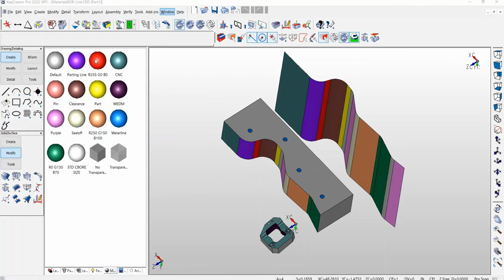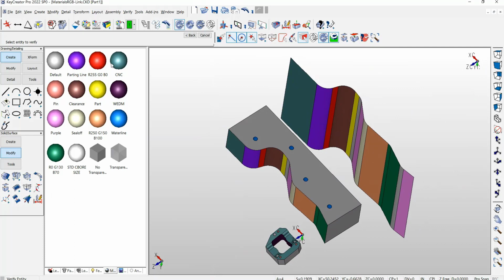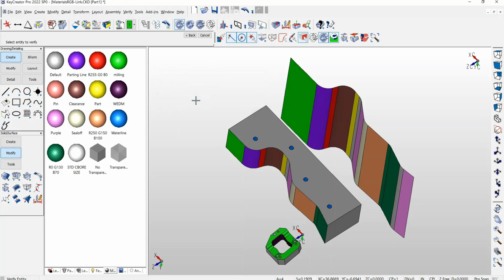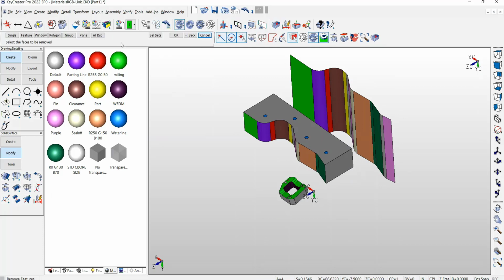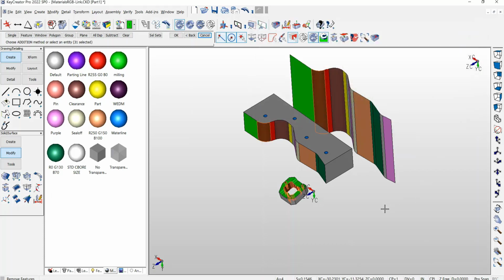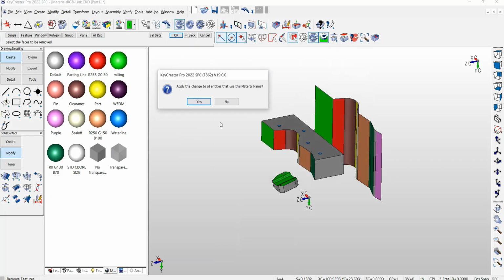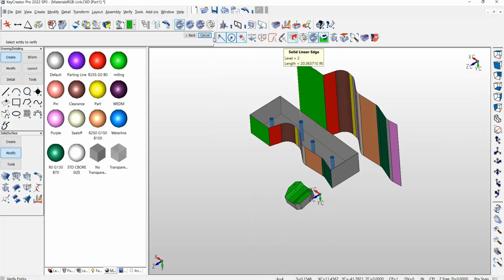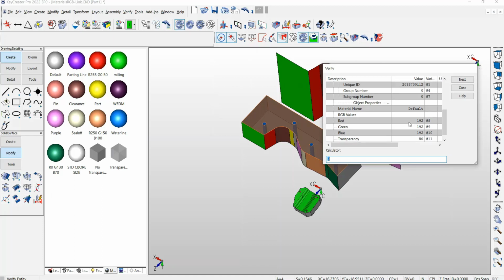KeyCreator Pro 2022 Materials Link Enhancements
KeyCreator Pro 2022 provides new capabilities for managing different types of materials. This video demonstrates how to use the Material Name property and a new set of options to optionally change material name on entities.